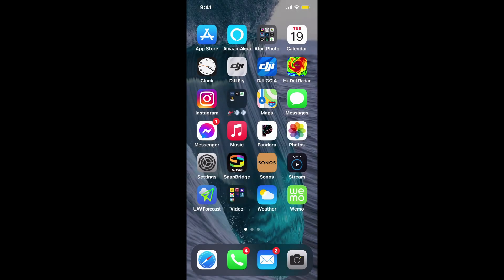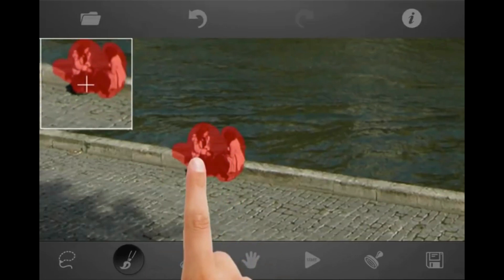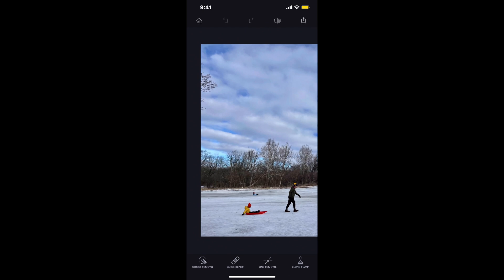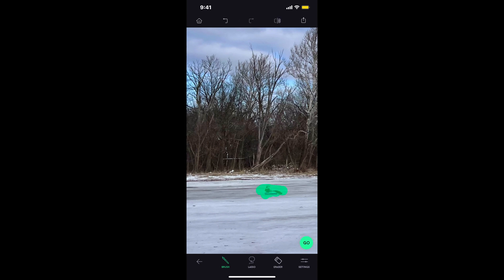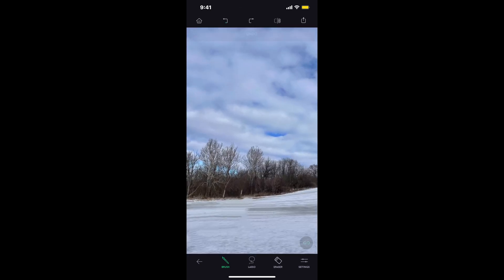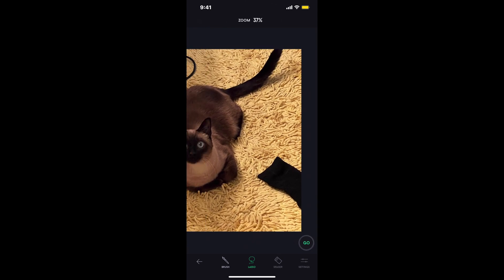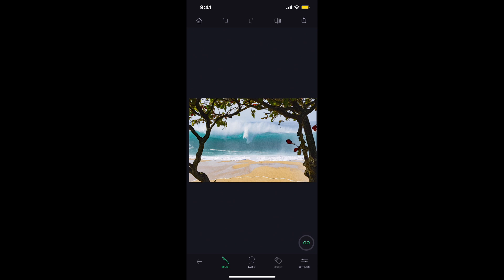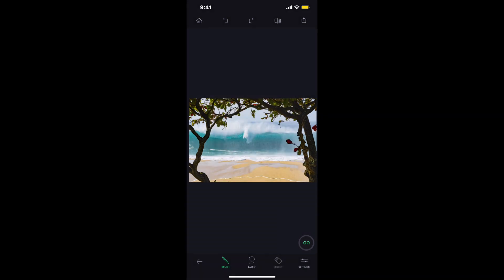Touch Retouch Object Removal Tutorial aka iPhone iOS Object Eraser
iPhone tutorial for those who would like to know how to remove anything from a photo quickly and easily. Remove unwanted objects and people simply and easily similar to the new Object Eraser for Android in iOS with a very power app called Touch Retouch.  Enjoy and Happy Object Erasing!  😄